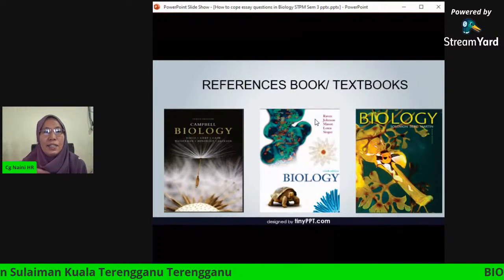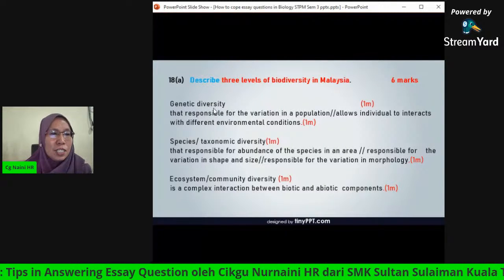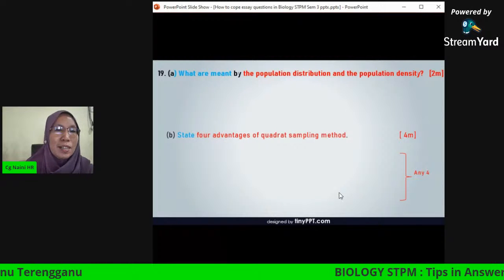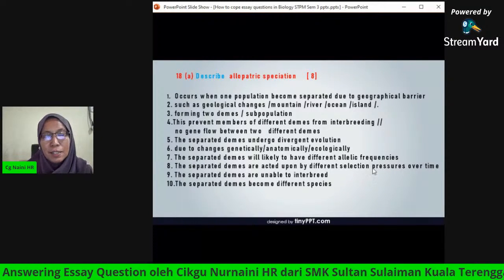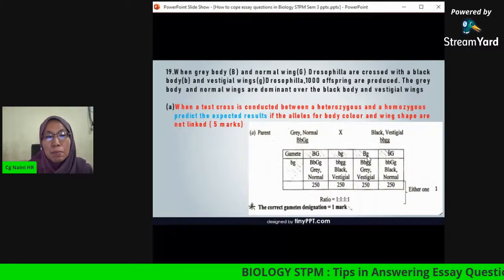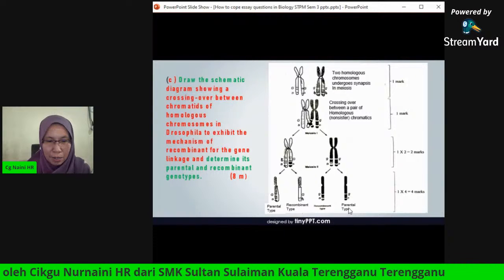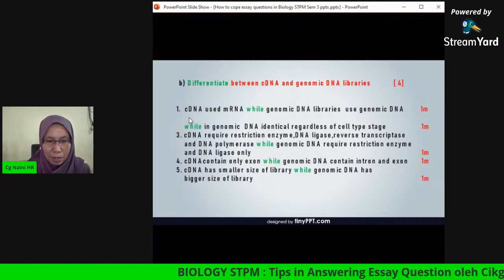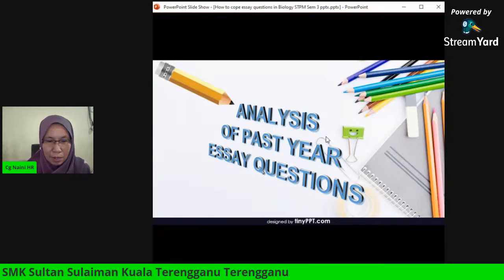REVISION BIOLOGY STPM SEMESTER 3 (ESSAY TIPS)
This video about discussion of essay question and tips how to understand the essay question. A technique in answering the essay as in real STPM.
There are also the tips to study Biology STPM as pra-university student. Hope this will help students in learning this subject and more interesting .Last
ly, hope this video will guide student to understand better and score for the best result.
Enjoy more in Biology STPM in my video and Biology PRA U playlist.

tuisyen Percuma Online
Akademi youtuber